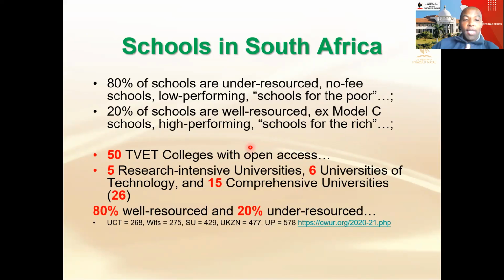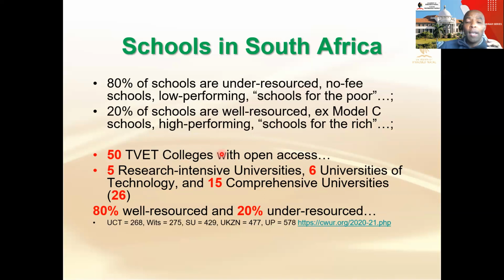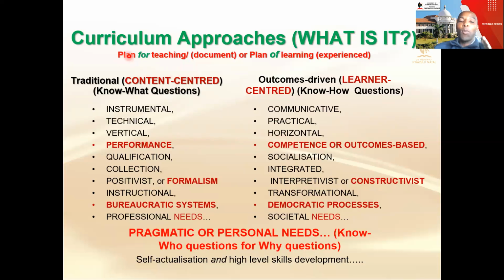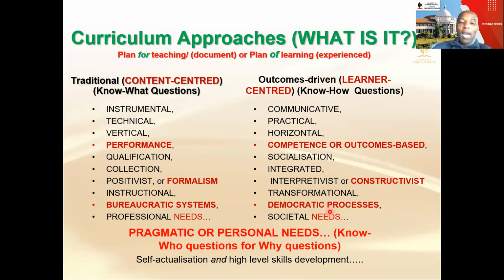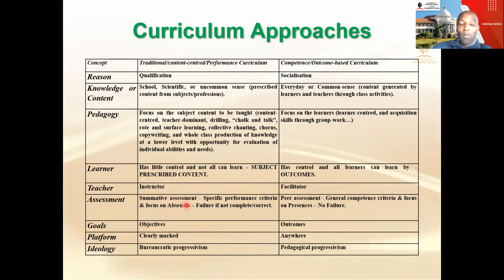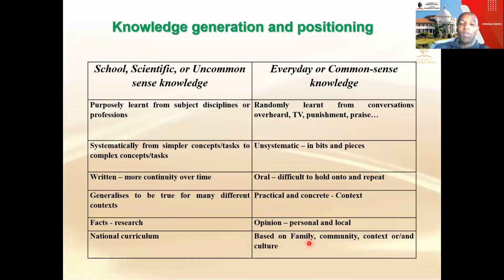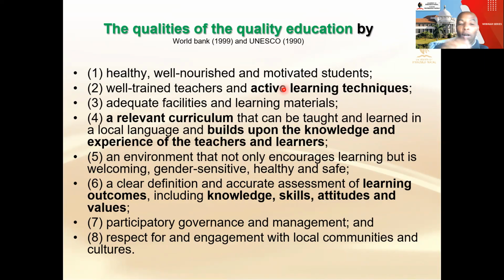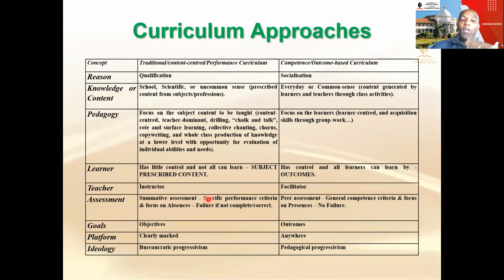Chapter 2 Cur & Ped Dev Cou Contexts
Curriculum and pedagogy in developing country context